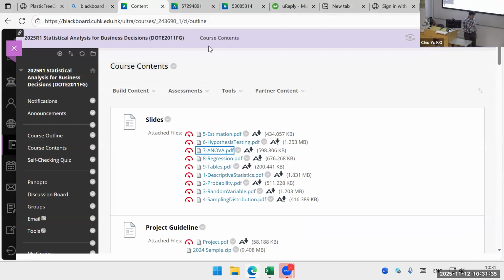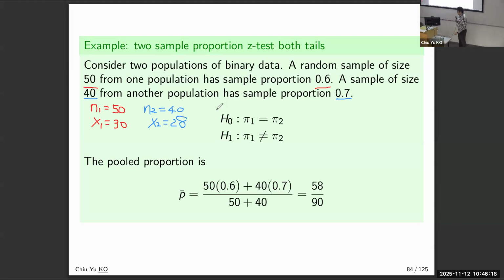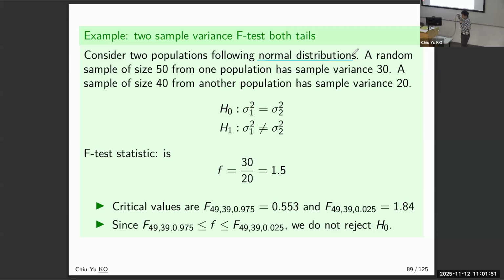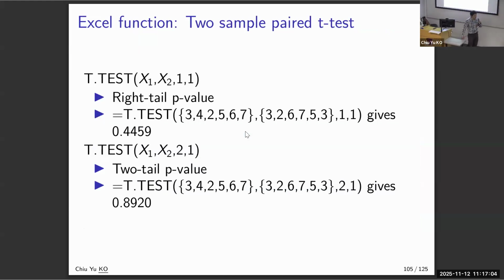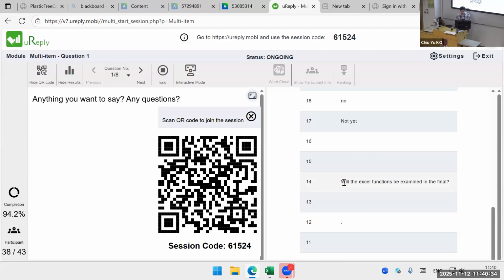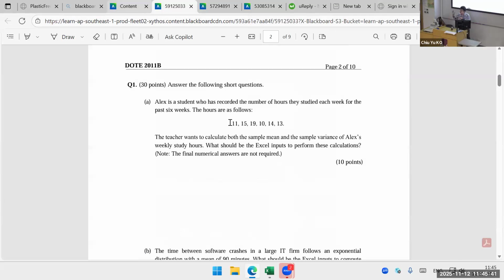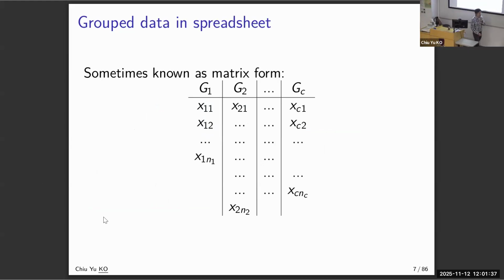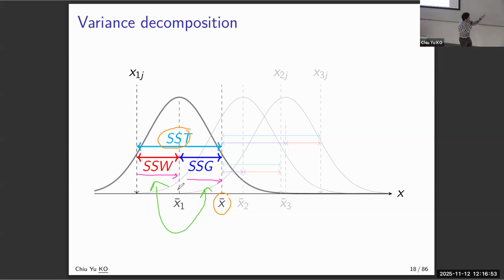DOTE 2011G | Lesson 19| 12 NOV 2025